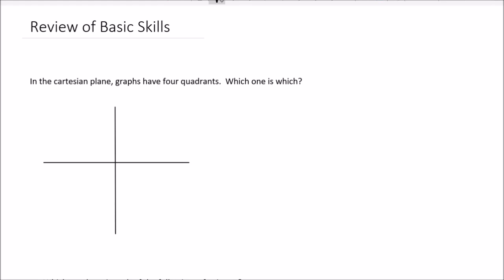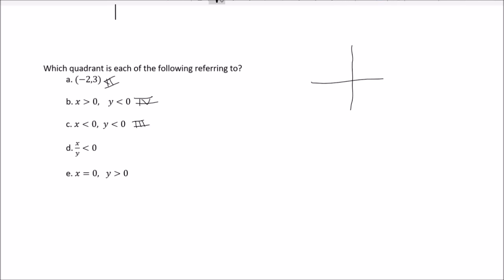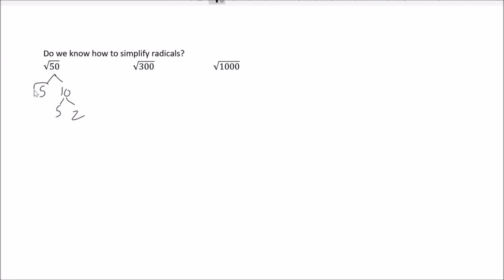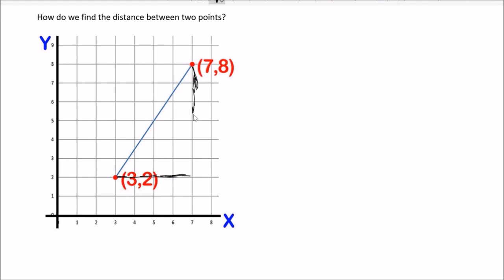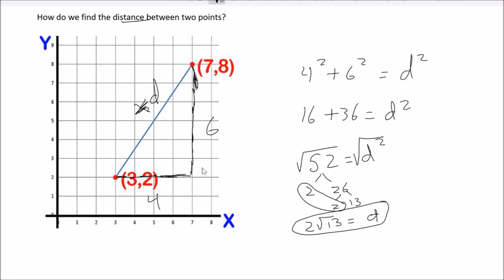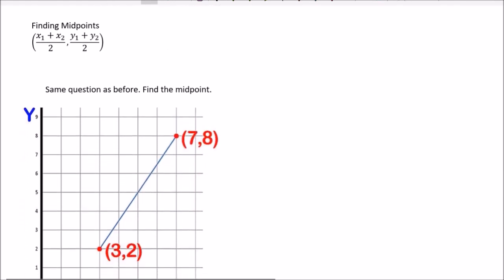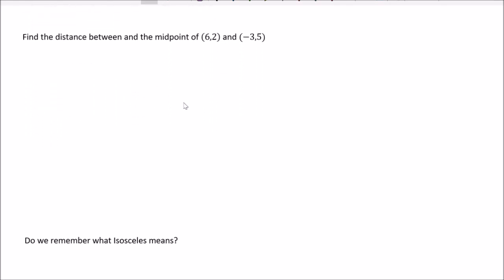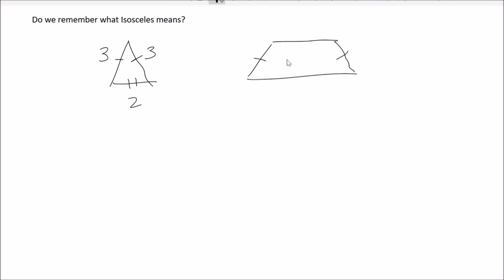IB Maths, Unit 2, lesson 1, Skill review